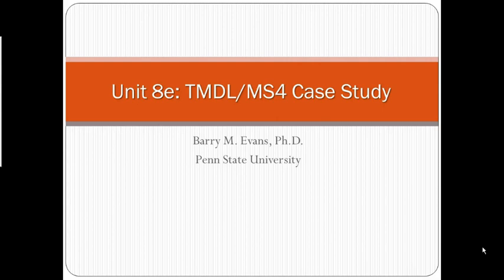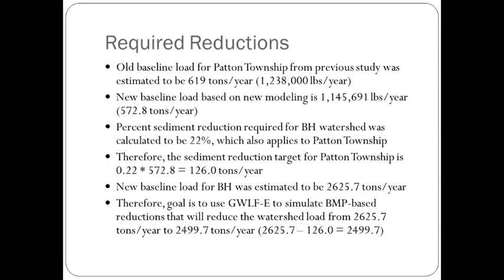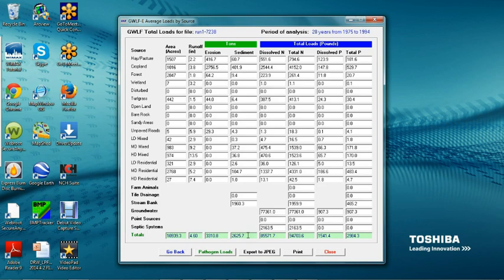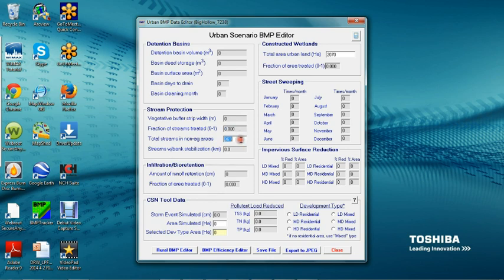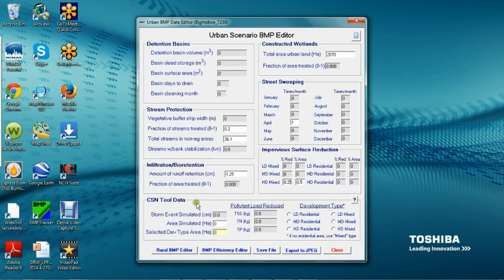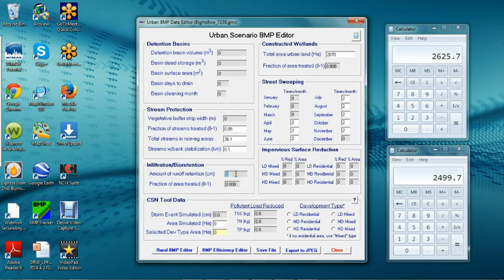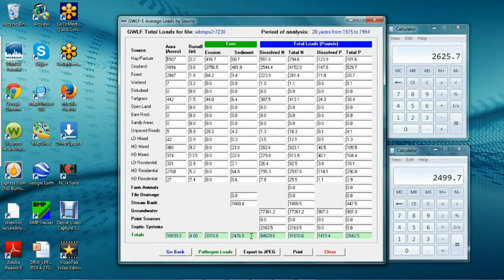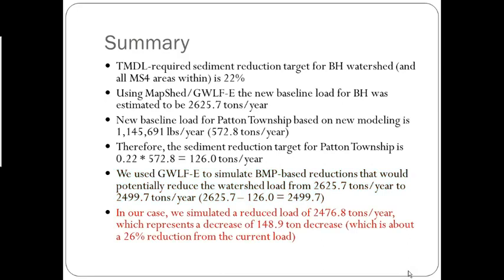MapShed Unit 8e: Use BMP Editor in TMDL/MS4 Case Study